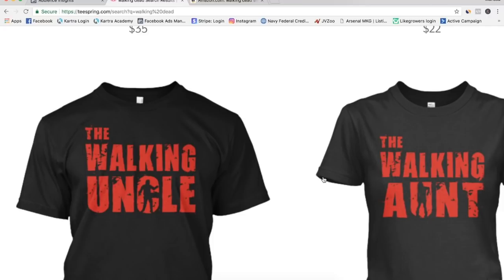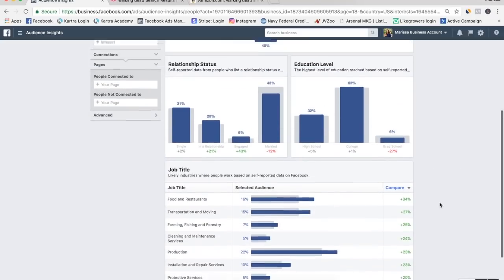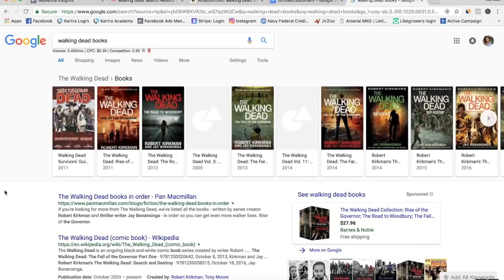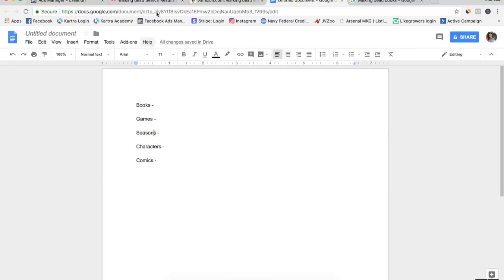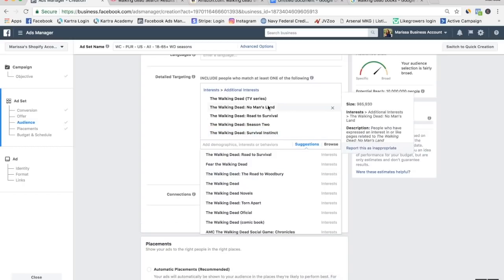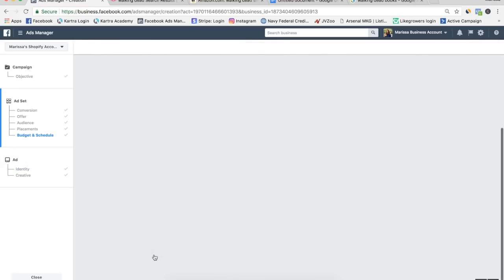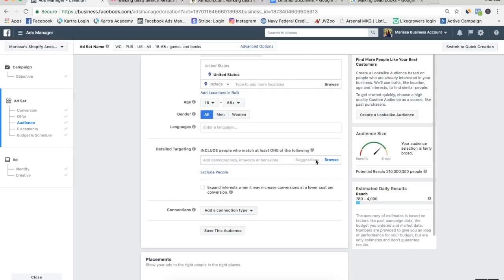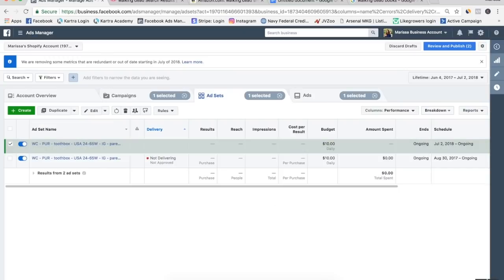Top Ways To $10k Months With Print On Demand As A Beginner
$10k Months With Print On Demand As A Beginner -

This video I demonstrate a couple ways that should help increase your print on demand sales.  I go over a few facebook ad targeting techniques that helped me do my first $10k month in revenue.